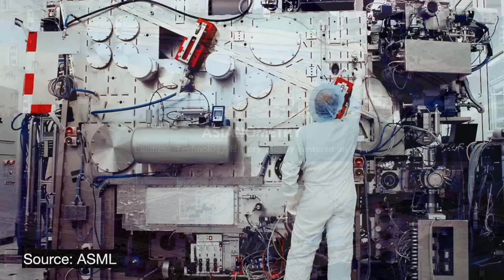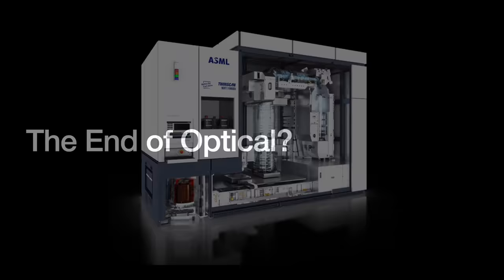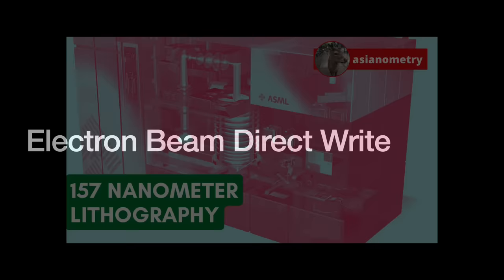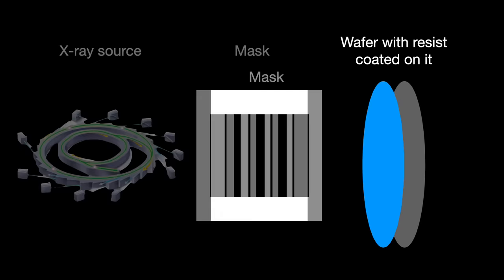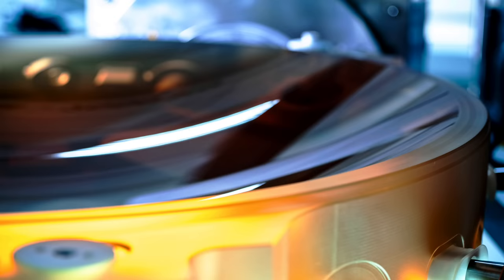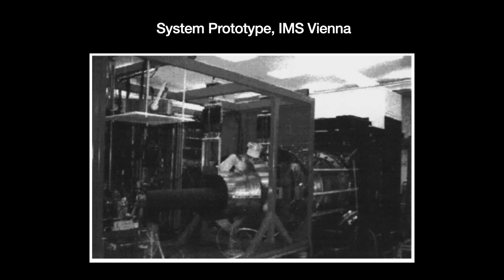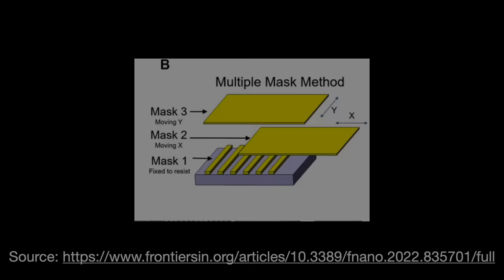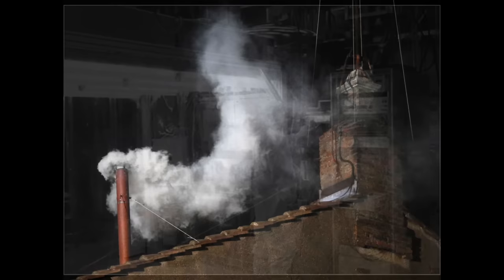“The Decision of the Century”: Choosing EUV Lithography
Errata:
2:28 - I should make more clear differences between Proximity and Projection Lithography. Both have a gap, but projection includes a lens